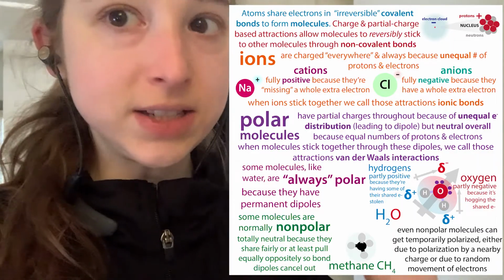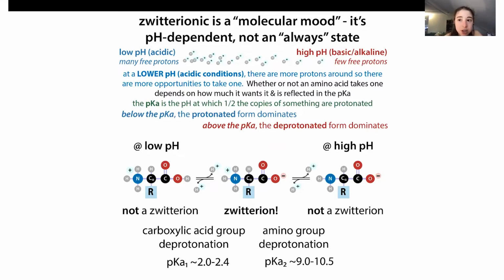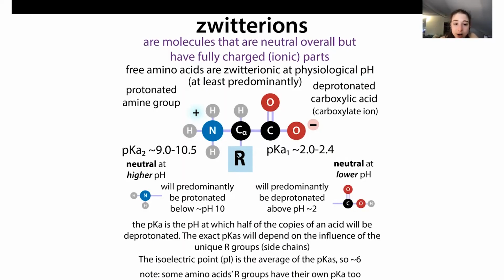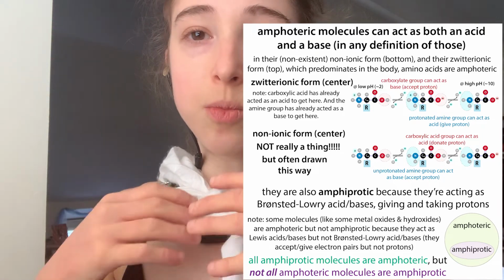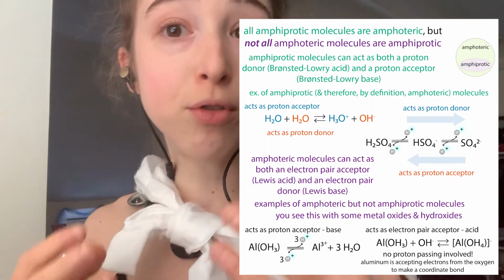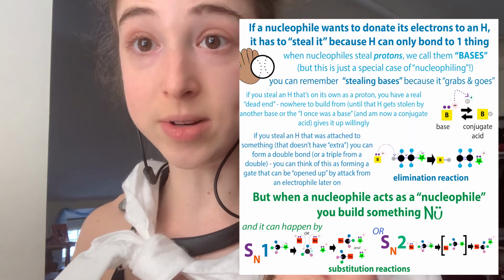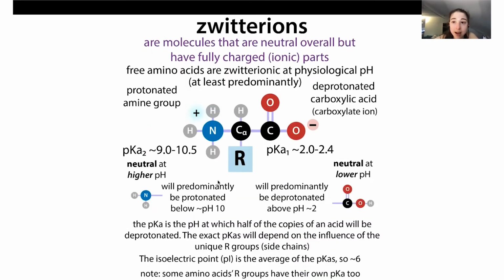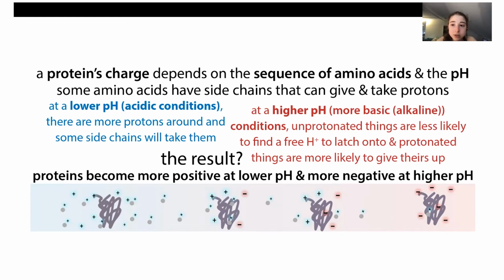Biochemistry from A to Z! Amino acids are amphiprotic, amphoteric, & zwitterionic*! (usually)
Biochemistry from A to Z! Remember, amino acids are amphiprotic, amphoteric, and zwitterionic*! (at neutral & bodily pH). Amino acids are protein letters (and some also moonlight in a bunch of other roles in our body) and when they’re in their free form (not linked up into chains) they can be described by these weird terms are words we can use to describe molecules that kinda have split personalities. Amphiprotic & amphoteric describe how the molecules can act in 2 “opposite ways” (acting as an acid OR a base); and zwitterionic describes how a neutral molecule can have fully positive and fully negative parts. Let’s look in some more detail - starting with my fave… blog form (with figures)

first - uber quick review: Molecules are made up of atoms (individual carbons, hydrogens, etc.) and atoms are made up of smaller parts called protons (which are positively-charged) and neutrons (neutral) that hang out together in a dense central nucleus and are surrounded by a “cloud” of negatively-charged electrons they interact with other atoms through. In order to link together, they kinda merge their clouds, sharing pairs of electrons to form strong, covalent, bonds and they don’t always share fairly, which can lead to partial charge imbalance. The # of protons defines an element (e.g. carbon always as 6 and hydrogen always has 1). But the # of electrons can change (which is how you get fully charged particles (ions) & the # of neutrons can also change (which is how you can get radioactive isotopes).  We can refer to molecular charge (# protons - # electrons in the entire molecule) and atomic charge (# protons - # electrons “owned” by an atom within a molecule) and therefore molecules that are neutral overall can have fully and partially charged parts, as is the case with zwitterions

ZWITTERION: something that is overall neutral, but has fully positive & fully negative parts.

The name comes from a German prefix meaning “hybrid” - and, as discussed above, an ion is a charged molecule. We call something an “anion” if it has a negative charge (which comes from having more electrons than protons) and we call something a “cation” if it has a positive charge (comes from having more protons than electrons). And a zwitterion is a single molecule that is both! It has both negative and positively-charged parts, yet is neutral overall. (though, as we’ll see, zwitterionicness is pH-dependent so something can be a zwitterion at one pH but not at another pH).

The classic example of a zwitterion is the amino acid. At physiological (bodily) pH (~7.4), its amine group is protonated and cationic (-NH₃⁺) and its carboxylic acid group is deprotonated and thus anionic (-(C=O)-O⁻). Those charges cancel out, so the molecule is neutral overall. But it has those full, separated and opposite charges.

note: Do not confuse “zwitterionic” with “polar” which is a broader term which refers to molecules with a separation of charge. Sound similar, right? Difference is, with polar molecules you can be talking about partial charges (such as in water how the oxygen is partly negative because it hogs electrons from the hydrogens and the hydrogens are therefore partly positive). And, with polar, the molecule can be neutral or charged overall. With a zwitterion, atoms within the molecule are assigned full, “formal” charges meaning that those atoms have an unequal number of protons and electrons, not merely “less electron density” coming from a shared bond.

As I mentioned, zwitterionic is kinda like a “mood” that a molecule can be in. Just like your mood might depend on your environment, a molecule’s charged state depends on its environment. So let’s look closer at where those charges on the amino acid are coming from…. more